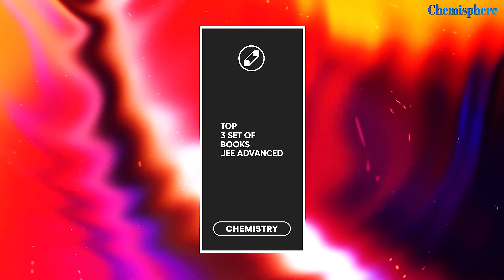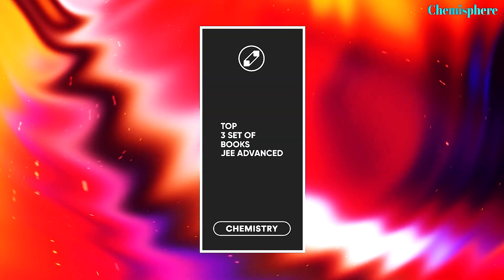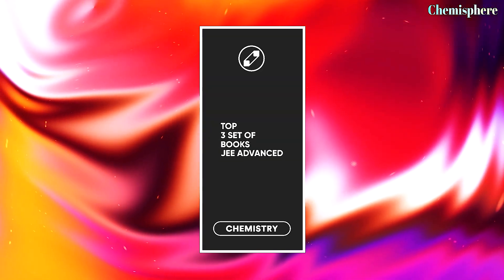Top 3 Chemistry Books for jeeadvanced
This video contains the list of top chemistry books for jeeadvanced

Join Chemisphere for a premiere experience in Chemistry classes to prepare for

✔️ JEE Mains & Advanced
✔️ NEET
✔️ X and XII Boards
✔️ KVPY
✔️ NTSE
✔️ MHCET

 and Sign up for a FREE demo class NOW!